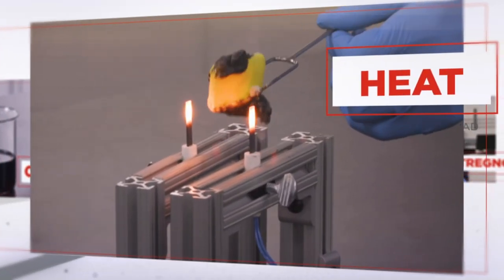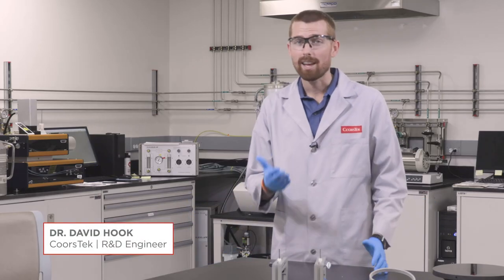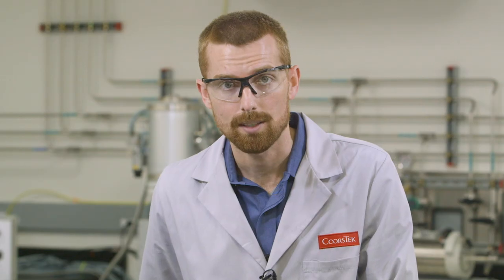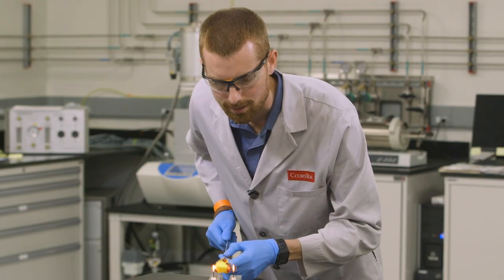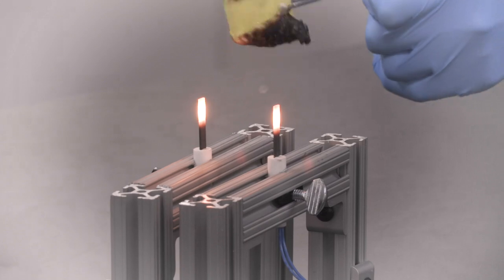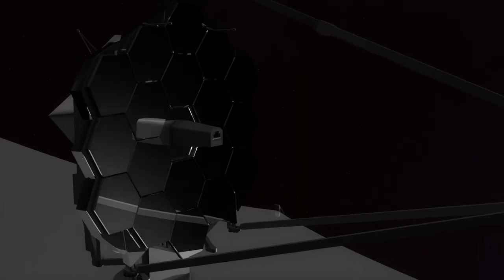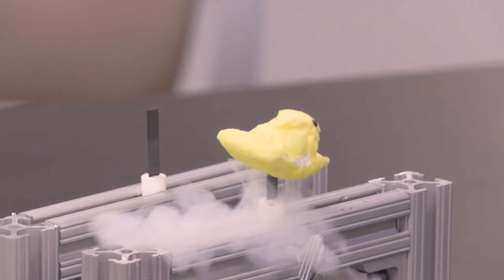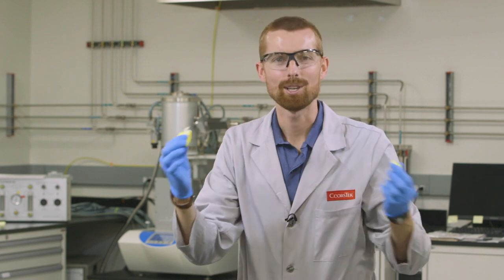Live in the Lab - Thermal Properties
In our first episode, we highlight how ceramics perform better at much higher temperatures than any other material on earth.

The Live in the Lab video series aims to entertain and teach students by exploring the unique properties of engineered ceramics.

Can technical ceramics be used in your application?